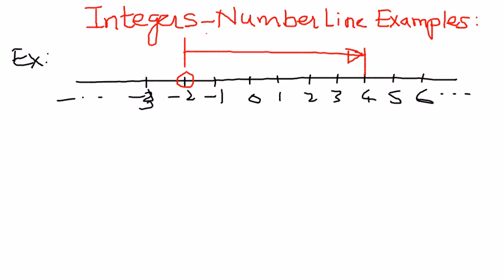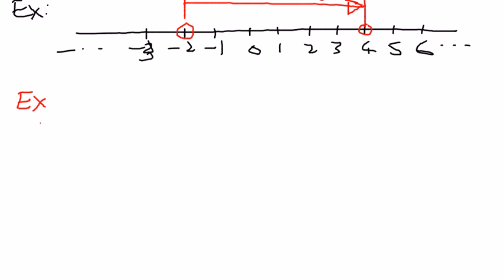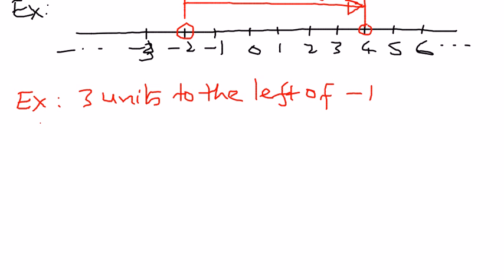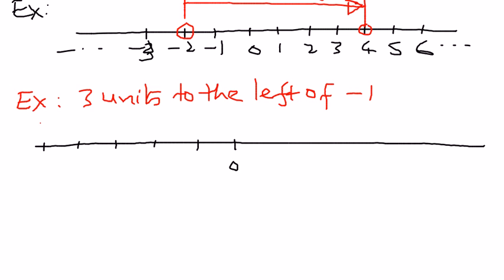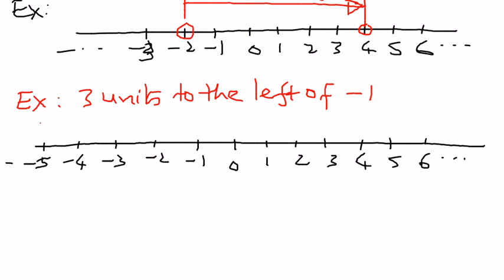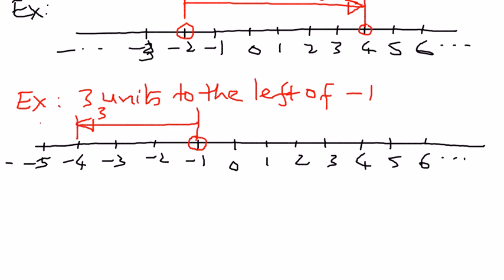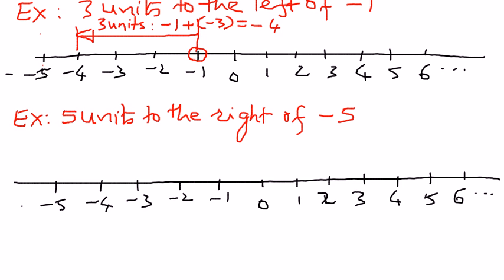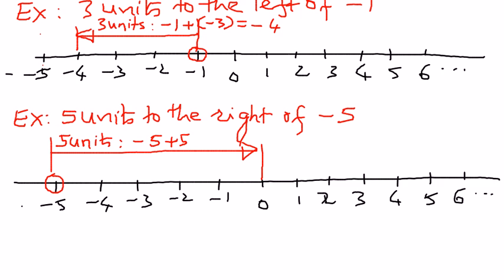Integers-Number Line Examples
In this presentation we shall see how to represent Integers on a number line.